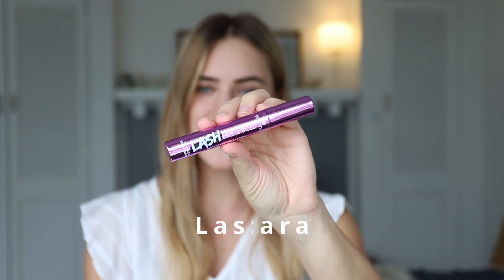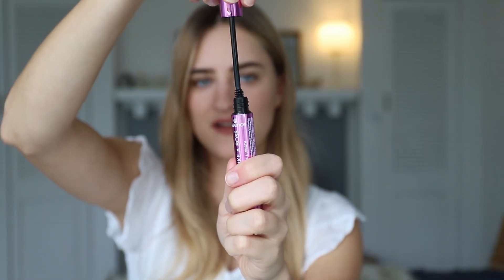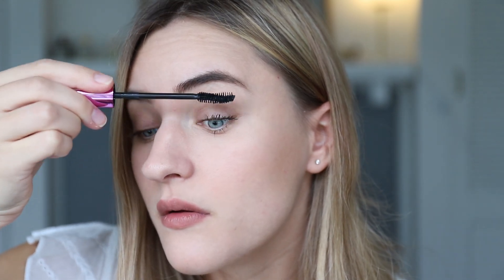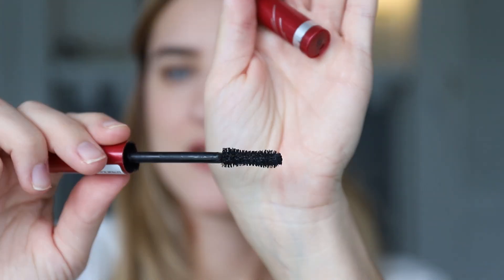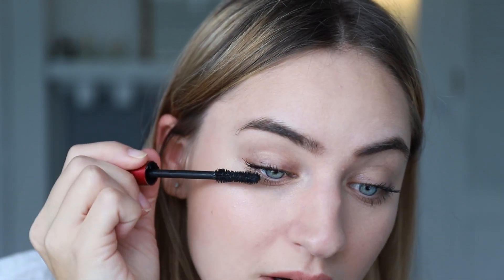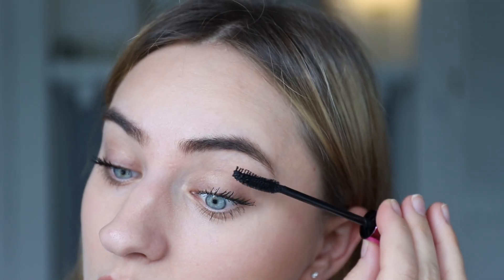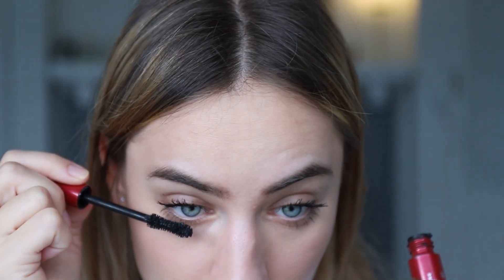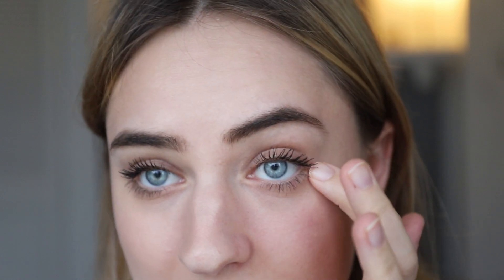NEW ESSENCE LASH LIKE A BOSS MASCARA REVIEW 🌟 First Impression + Comparison to Rimmel Thrill Seeker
S O C I A L  M E D I A :
↠ Instagram Anna: @annasophiaslife

M Y E Q U I P M E N T :
↠ Camera: Canon 6D Mark ii
↠ Vlogging Camera: Sony ZV-1
↠ Microphone: RØDE VideoMic Pro